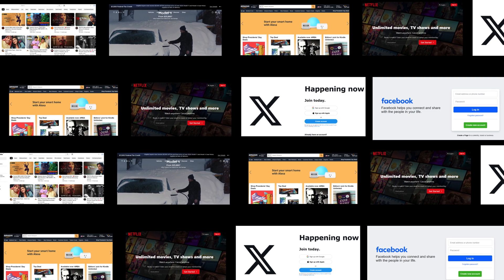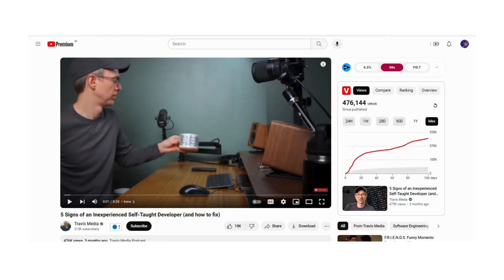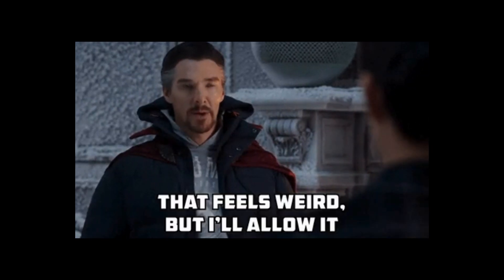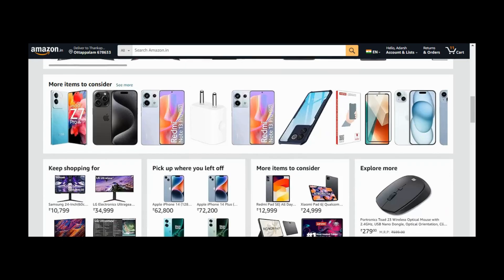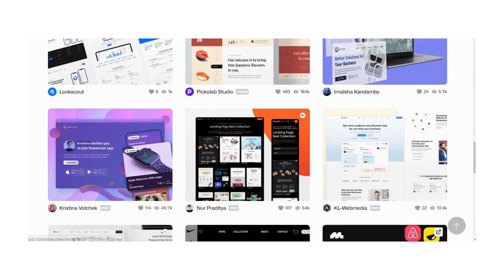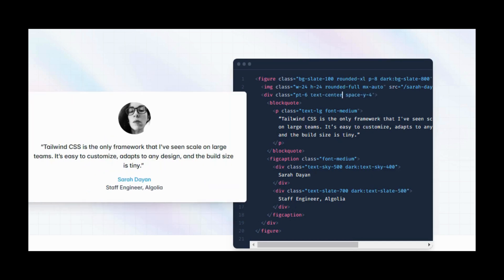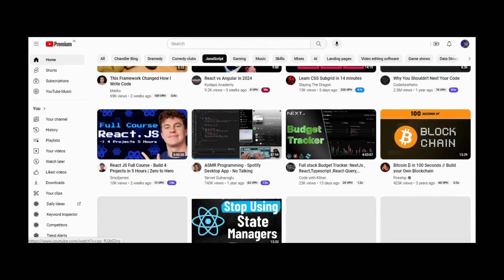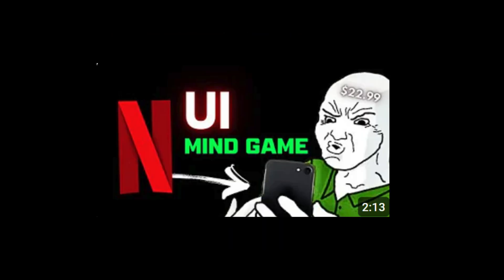Best way to Build Websites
There are many different types of websites, like landing pages, portfolios, e-commerce sites, static pages, online games, and many more. But everything narrows down to 2 main categories: Showcasing and Showoffing.

Now, building these websites now requires different approaches. In this video, we will look at how to get started with web development, from design to deployment.

00:00 The kind of webpages
00:15 ShowOffing Websites
00:45 Showcasing websites
01:29 Why there is a need for a website
02:30 What do you want your website for
03:51 How to build these websites
05:17 The tech Stack
06:40 A/B testing